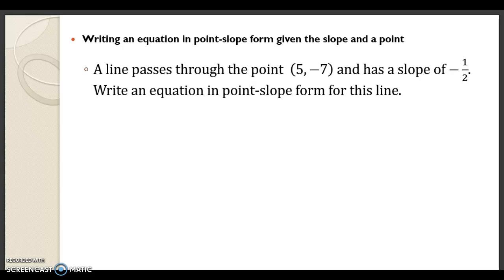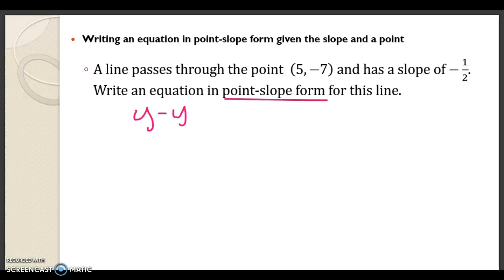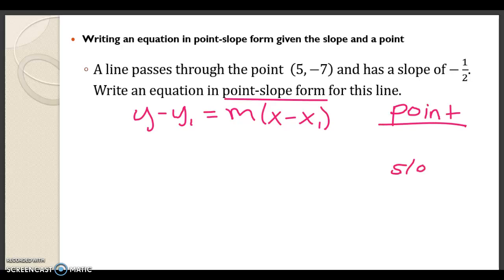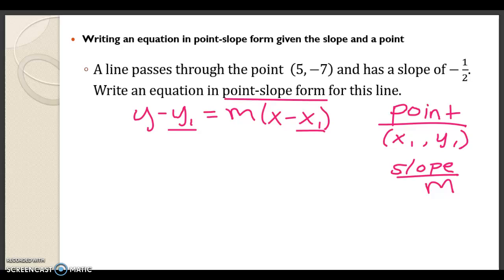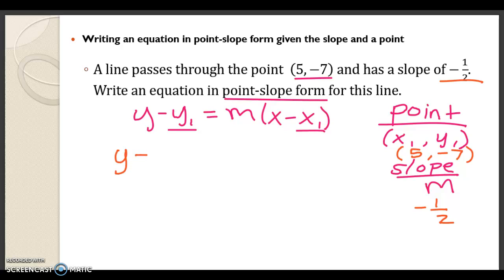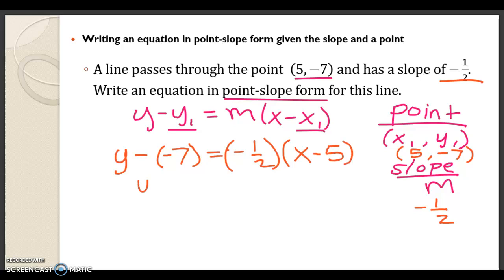2.5: Writing an equation in point-slope form given the slope and a point